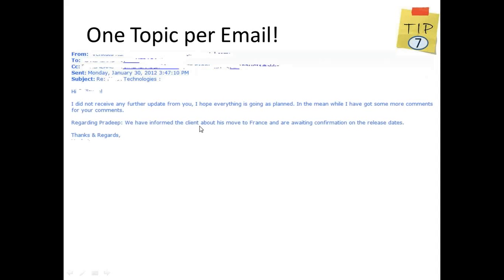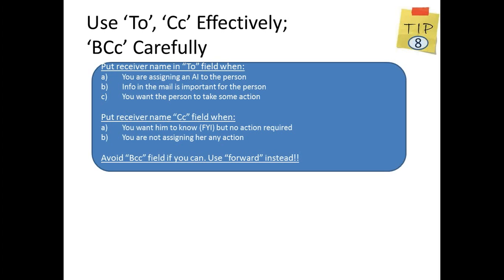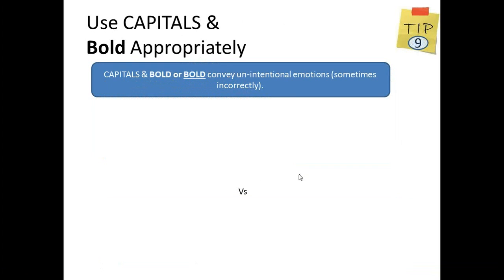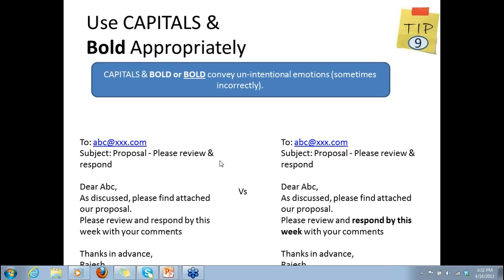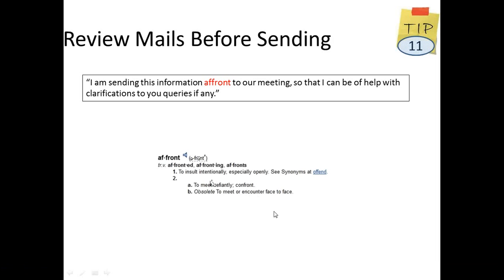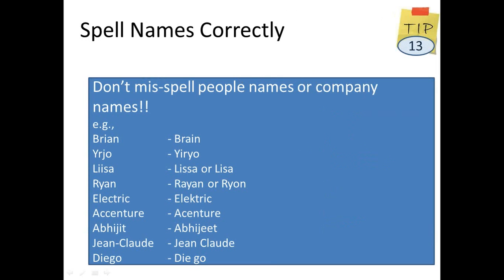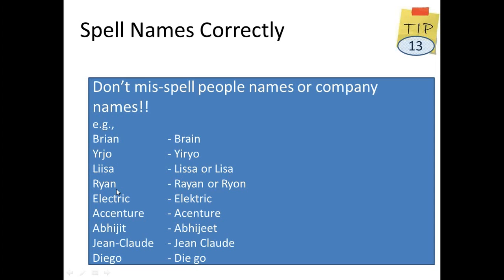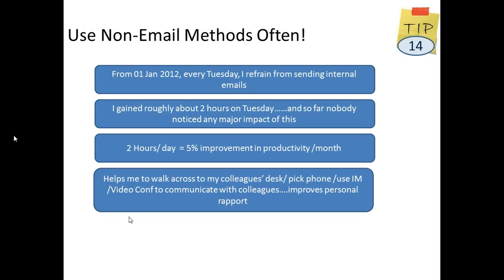What common mistakes I can avoid in emailing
Written communication is an essential skill for anyone in the IT industry. Given the global nature of the business, most often engineers are expected to communicate directly with customers using email as the primary method. Several engineers have difficulty in communicating both internally and especially with external customers. In this webinar, Rajesh will present Top-15 tips for engineers to improve their email communication.